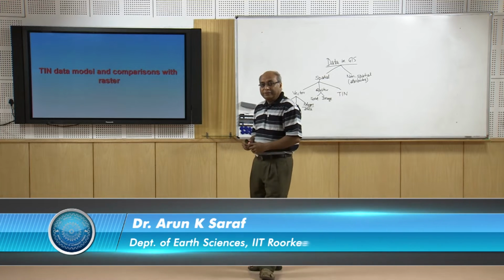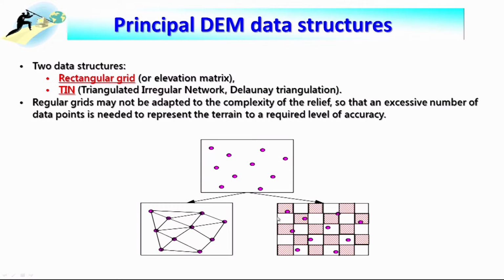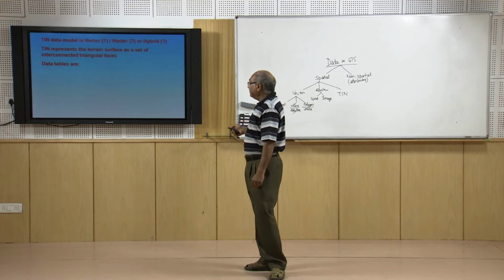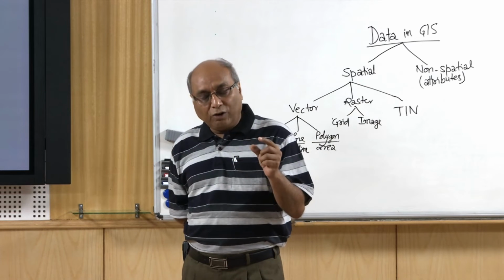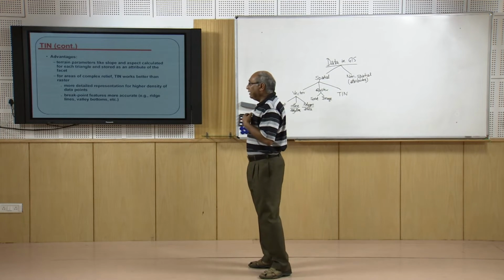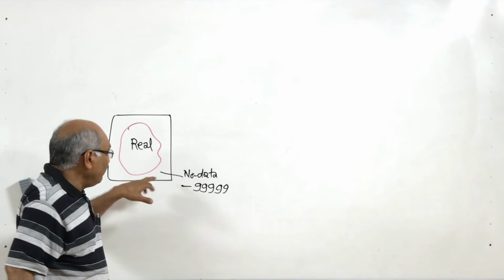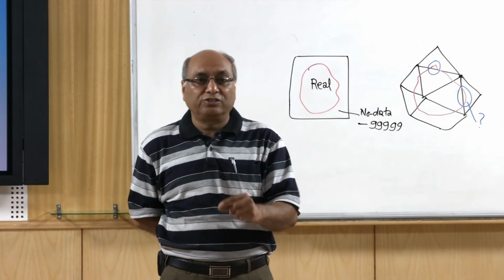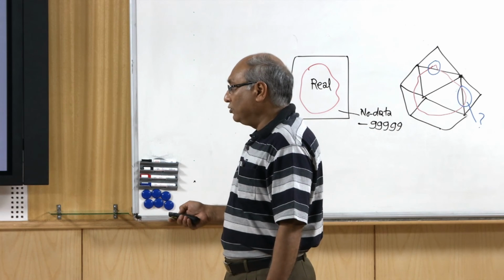TIN data model and comparisons with raster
TIN data model and comparison with raster

 To access the translated content:
1. The translated content of this course is available in regional languages.
 2. Regional language subtitles available for this course
 To watch the subtitles in regional languages:
 1. Click on the lecture under Course Details.
 2. Play the video.
 3. Now click on the Settings icon and a list of features will display
 4. From that select the option Subtitles/CC.
 5. Now select the Language from the available languages to read the subtitle in the regional language.